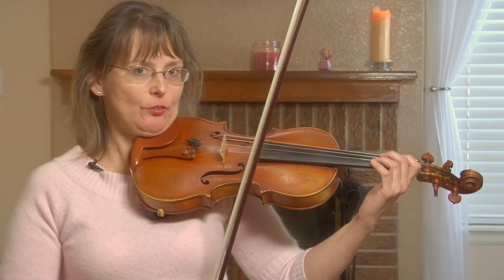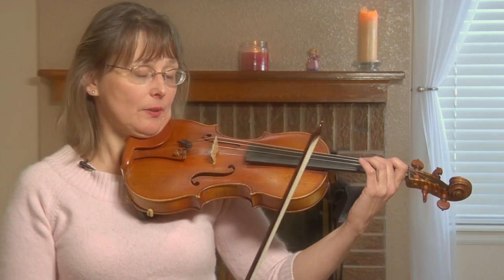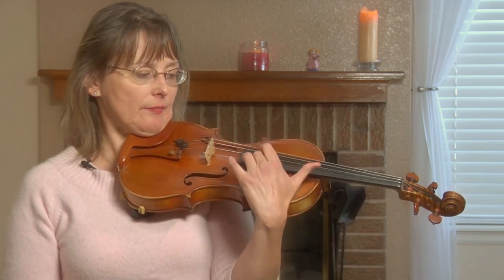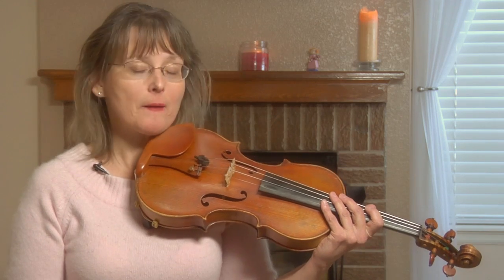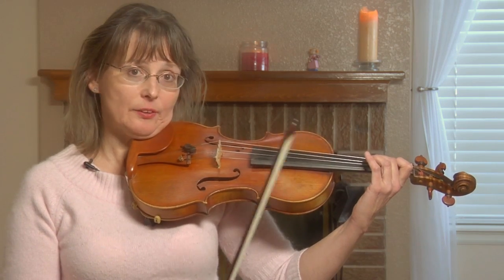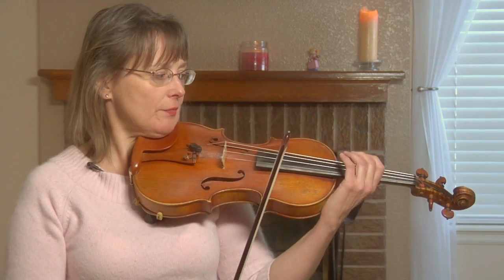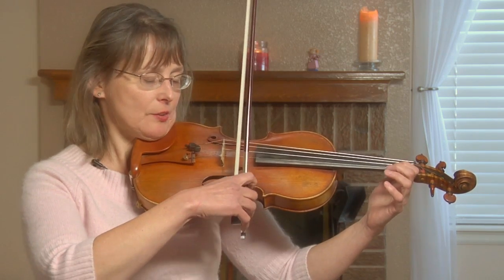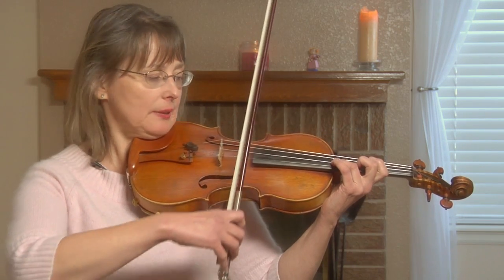How to Finger an F Sharp on a Violin : Violin Tips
Playing the F sharp on a violin requires some very specific fingerings. Learn how to finger an F sharp on the violin with help from a dedicated violin instructor in this free video clip.

Bio: Georgina Petheö is a dedicated violin instructor, and an active performer in the Boulder and Denver region.

Series Description: The violin is a classical string instrument that produces a wholly unique and wonderful sound when played properly. Learn how to play the violin and find out about a few violin tips that the professionals use with help from a dedicated violin instructor in this free video series.